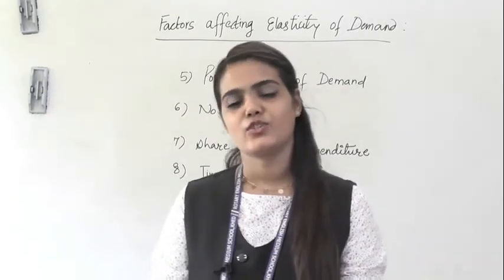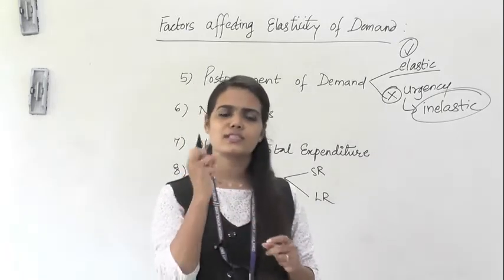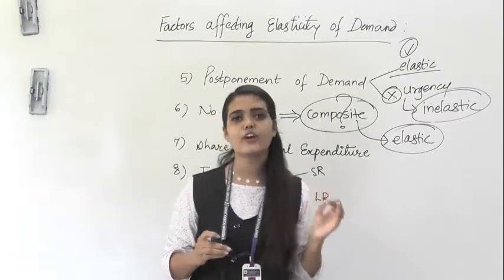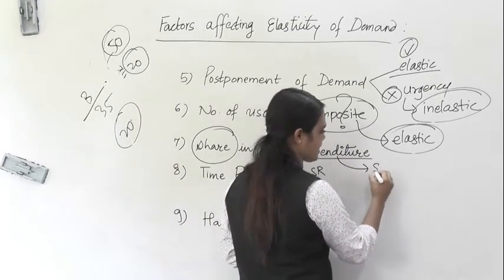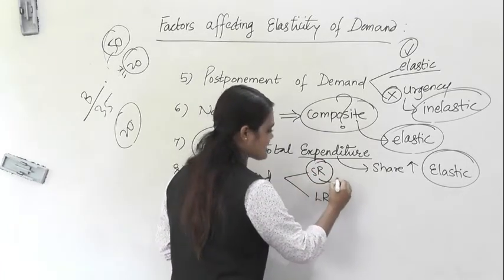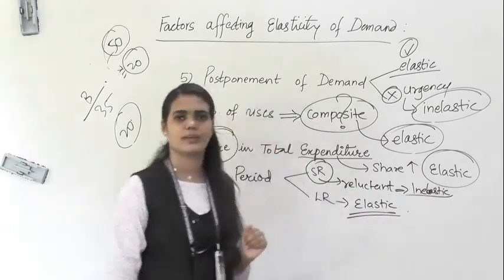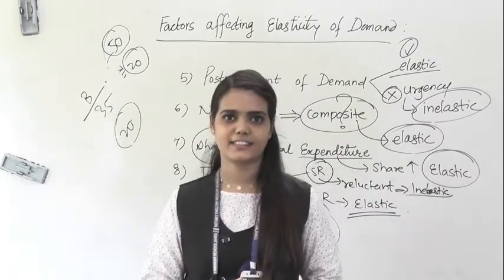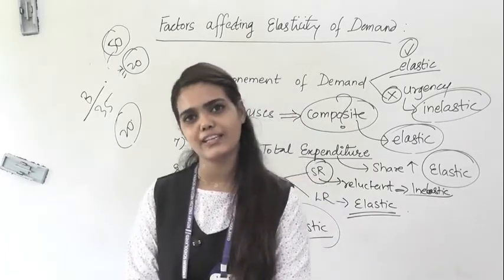MICRO ECONOMICS PRICE ELASTICITY OF DEM